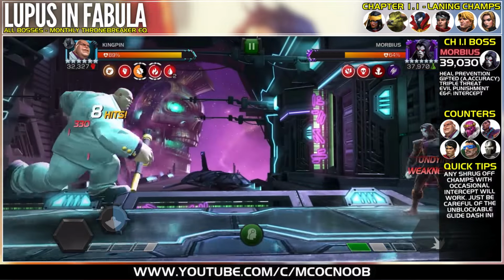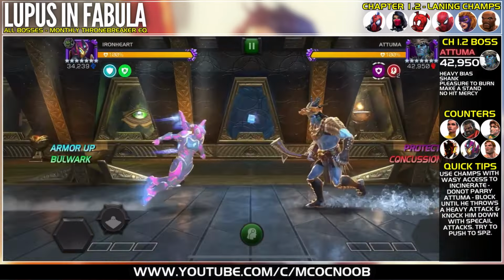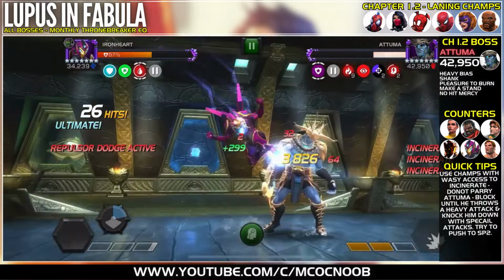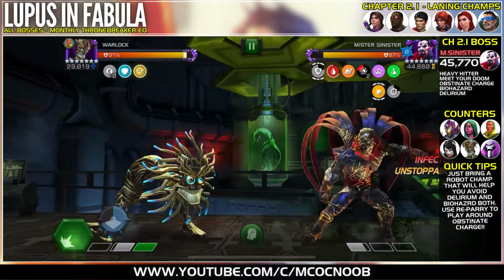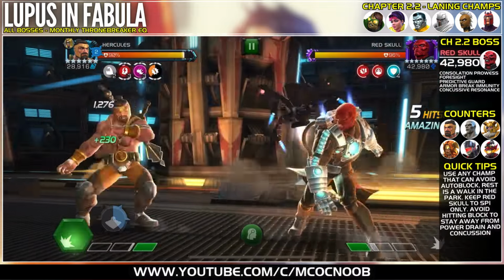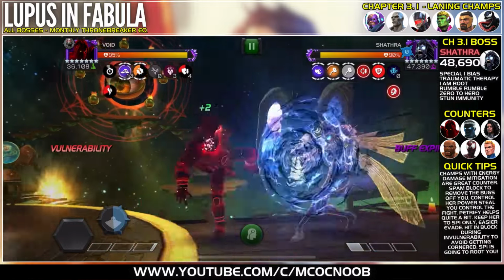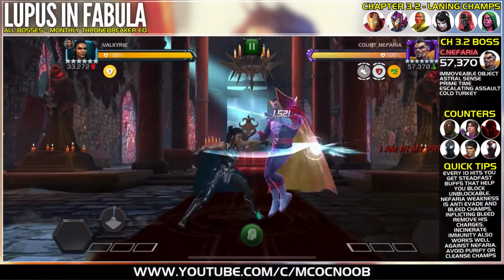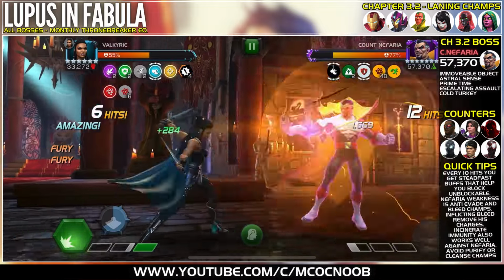Lupus In Fabula - All Bosses-Thronebreaker Event Quest - Shathra - Count Naferia - Sep 2024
Hey Everyone, All bosses Thronebreaker EQ. Enjoy

00:00 Chapter 1.1 - Morbius
01:27 Chapter 1.2 - Attuma
03:29 Chapter 2.1 - Mister Sinister
04:46 Chapter 2.2 - Red Skull
06:04 Chapter 3.1 - Shathra
07:39 Chapter 3.2 - Count Nefaria